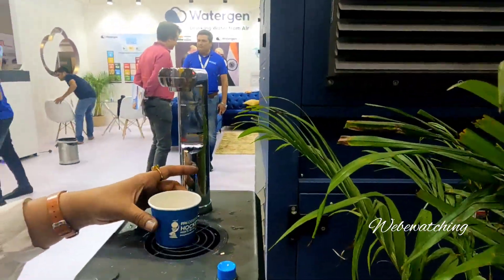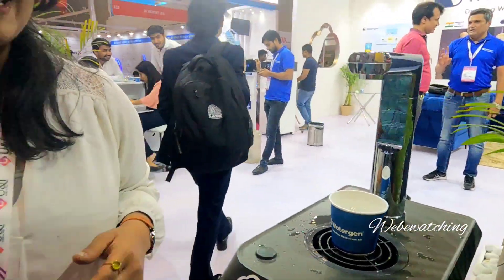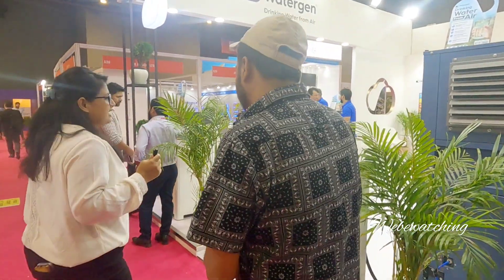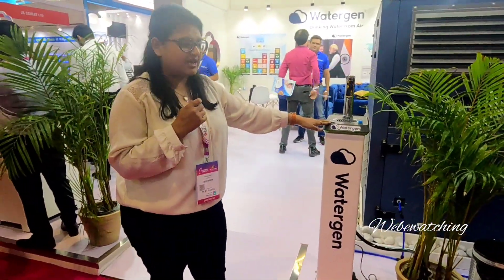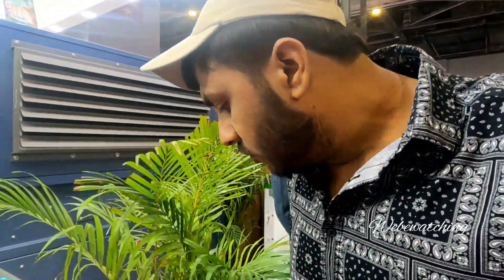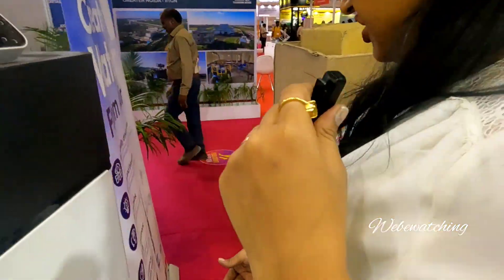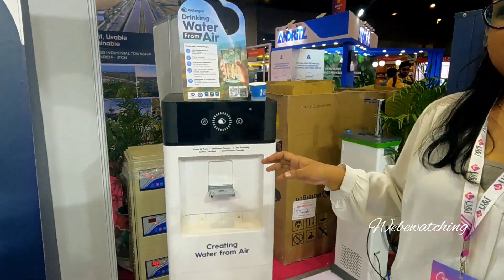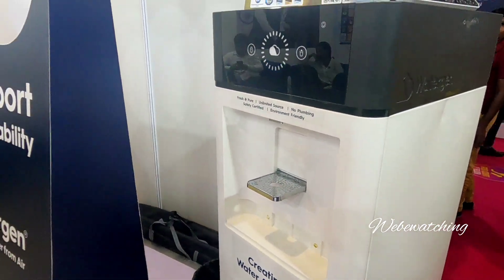हवा से पानी निकाल दिया इस कम्पनी ने | Watergen water from air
The production of drinking water from humidity in the air (AWG) is one of the most important and innovative water extraction solutions available today, used to tackle the growing problem of depleting levels of drinking water in the world. Within a decade from now, it is believed that 50% of the world's population will live in areas without access to clean, fresh, and safe drinking water. Air is a cleaner platform than soil, and water production from the air eliminates the need for groundwater pumping and the fear of soil contamination. The quality and taste of the water that is processed using air-to-water technology is of the highest standard. Air-to-water production bring a new source of drinking water to our world, obviates dependence on municipal water and old, expensive infrastructure and pipes.